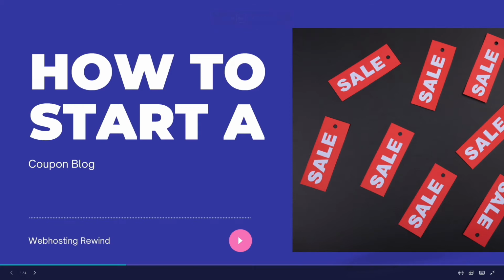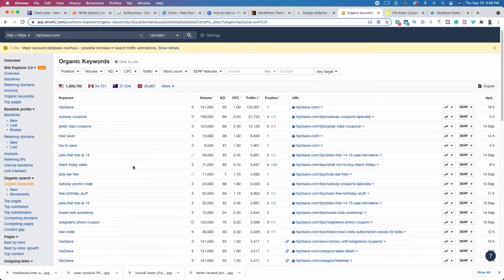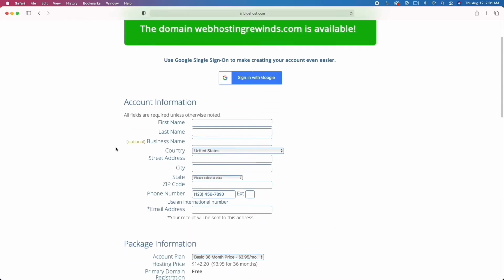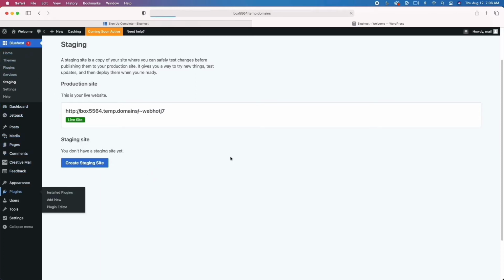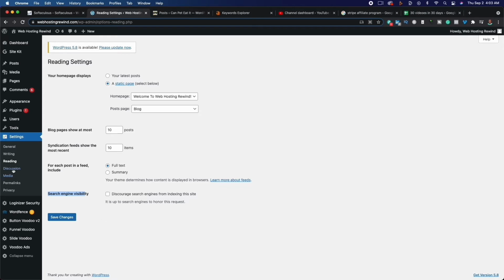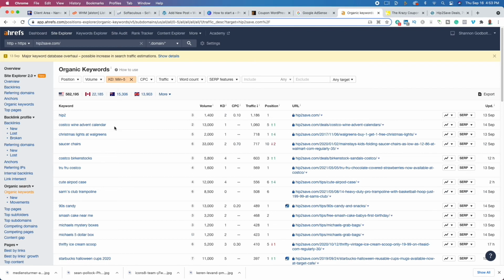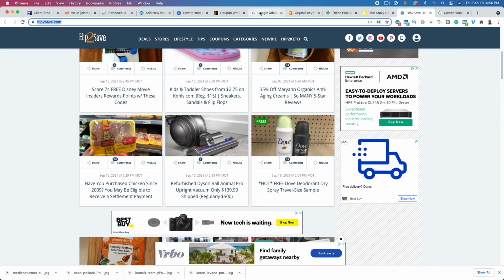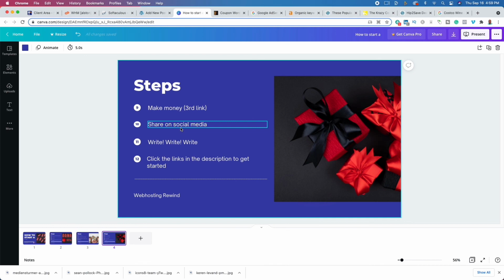How To Start A Coupon Blog 2022 | Coupon Blogging Tutorial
How To Start A Coupon Blog 2022 - In this video, I show you how to start coupon blog step-by-step. included in this video is everything you need if you want to learn how to start a blog. If you wanted to learn how to start coupon website, but weren't sure where to start, watch this entire video. Included in this video is how to find keywords, how to install WordPress, and how to make money from your blog. If you wanted to learn create a coupon blog, this is the video for you